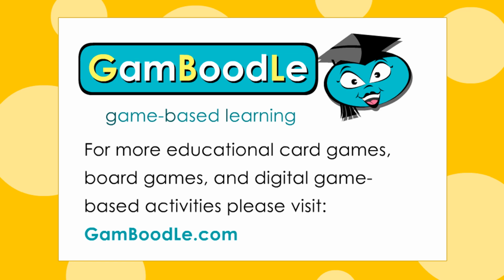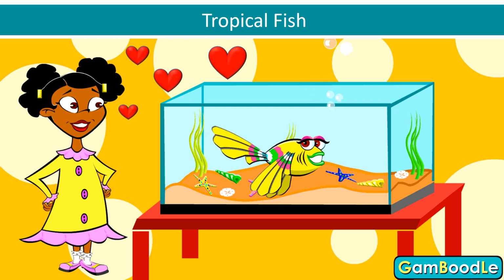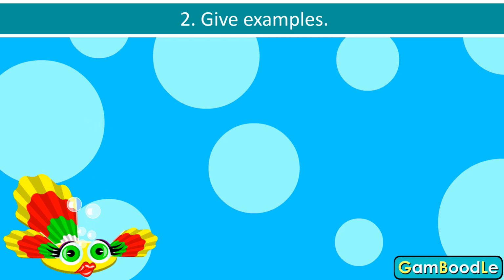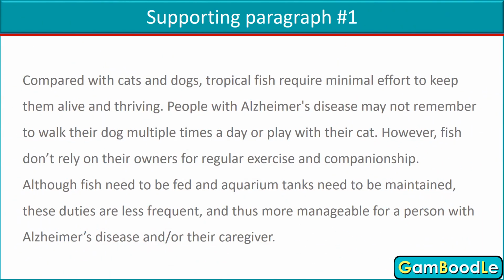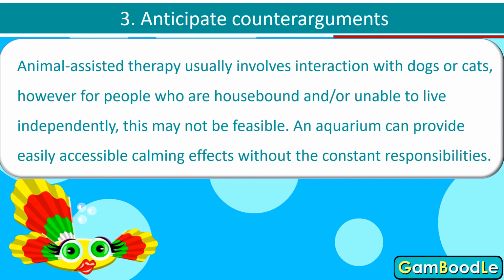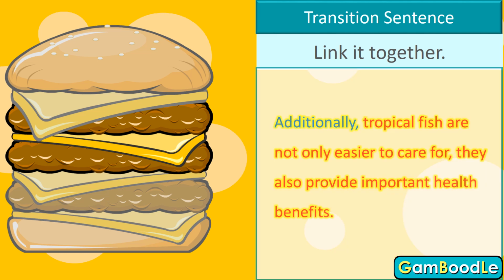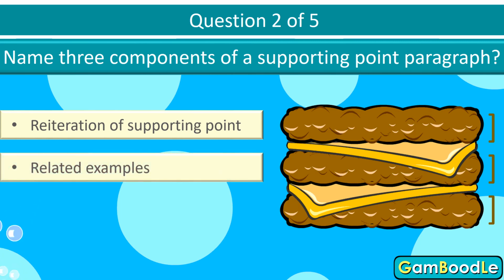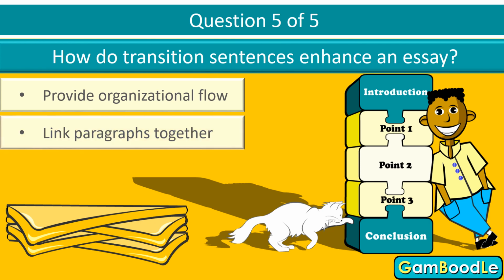PERSUASIVE ESSAY Part4 The Body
In Part 4, we will go over the body of the essay in more detail. Enjoy! :-)